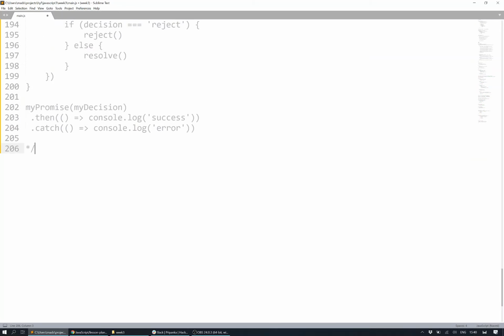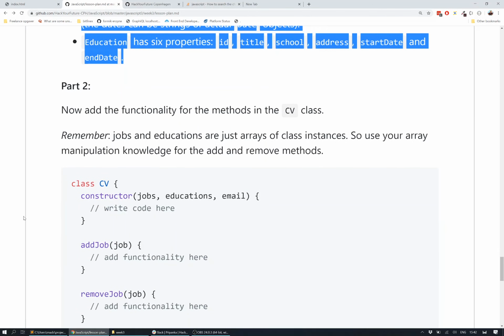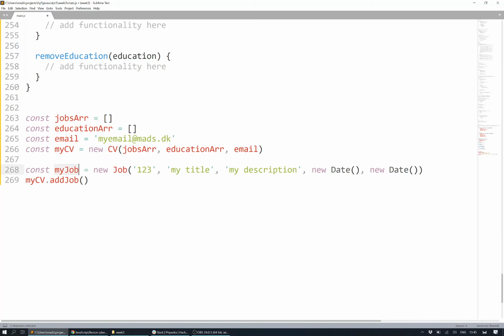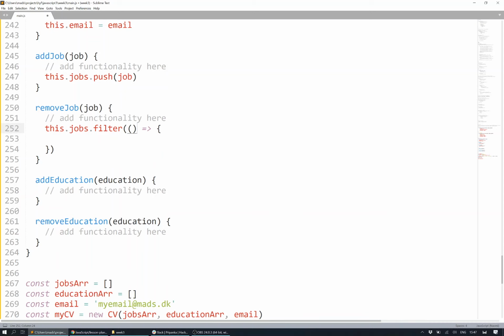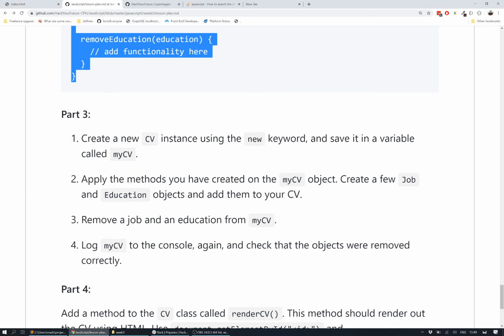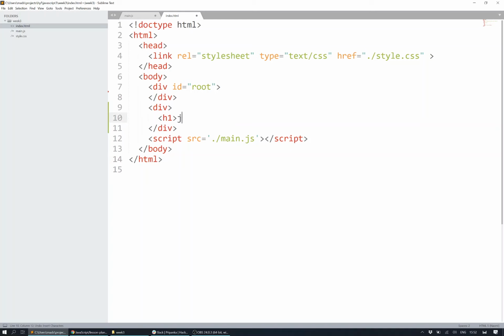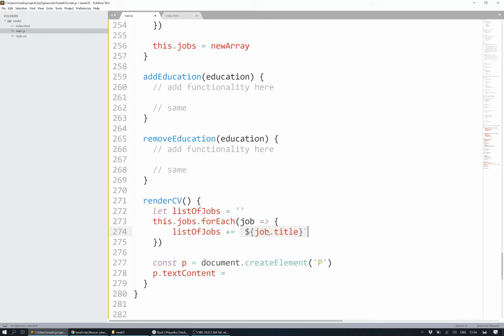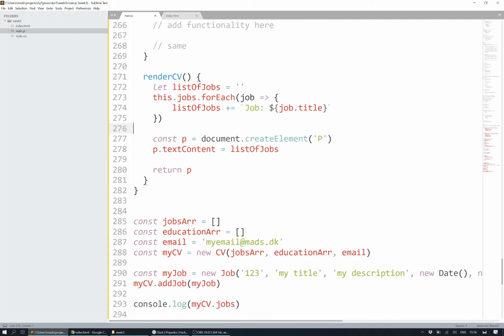HackYourFuture-CPH/JavaScript3 Week3 Part 3